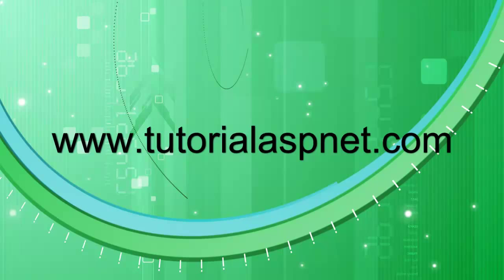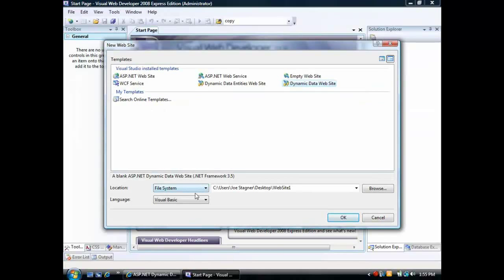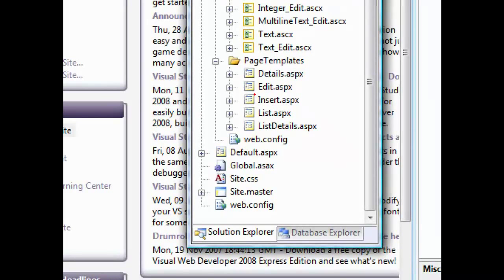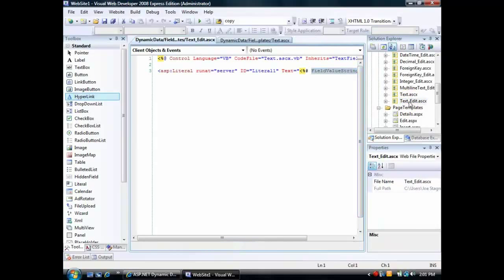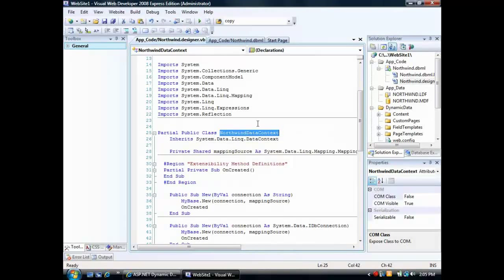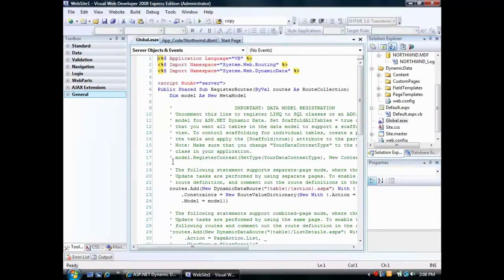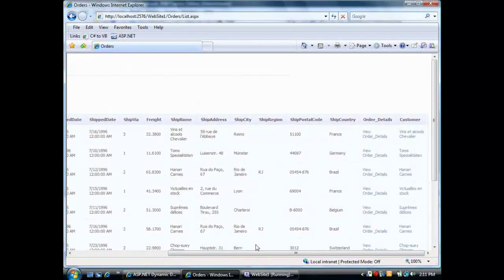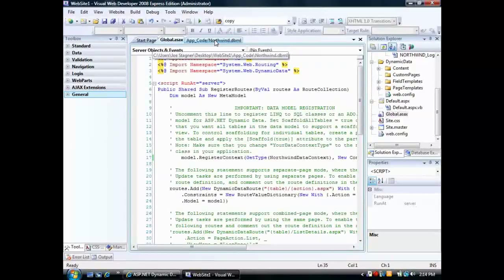ASP.NET Dynamic Data scaffolding Part-1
. In this video we'll build an entire ASP.NET application with ASP.NET Dynamic Data using the Northwind Data by using Dynamic Data's code generating, scaffolding and templates. The finished application is complete with AJAX Behaviors and a database layer with full CRUD functionality.